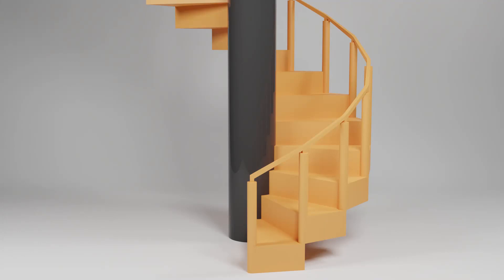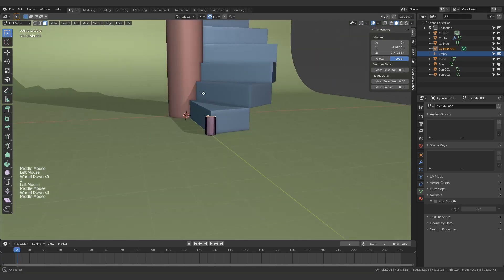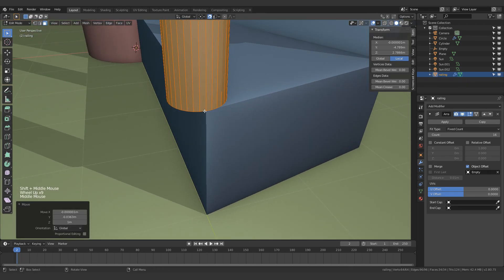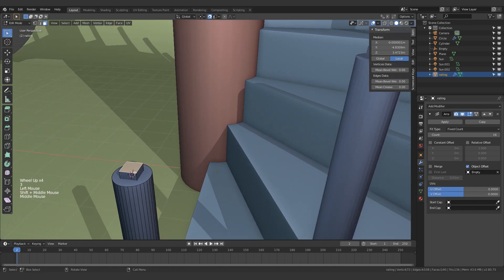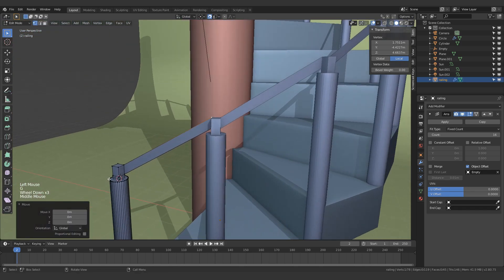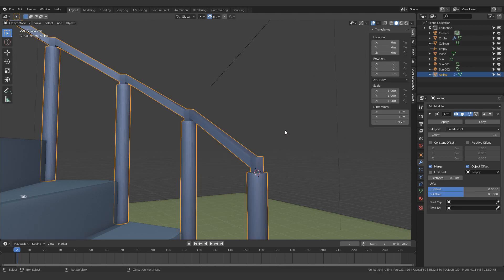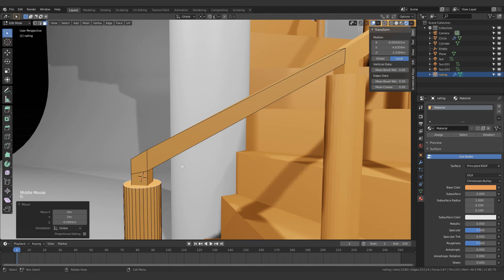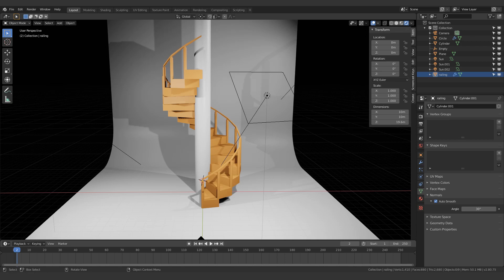Spiral Handrail / Railing Tutorial - Quick Model - Blender 2.8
Creating a spiral staircase is one thing but adding a railing does require a little bit more effort than usual. I use the same array modifier and empty object on the railing so there's no need for extra clutter in your scene.

All of this is done as quickly as possible! Check out the playlist if you're interested in more 3D models, I'll be updating it as I publish more videos.